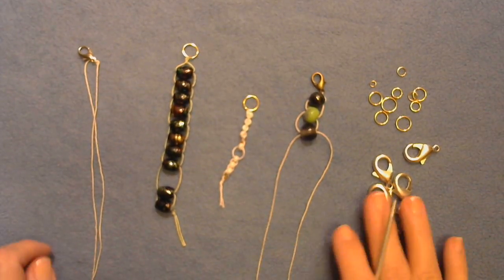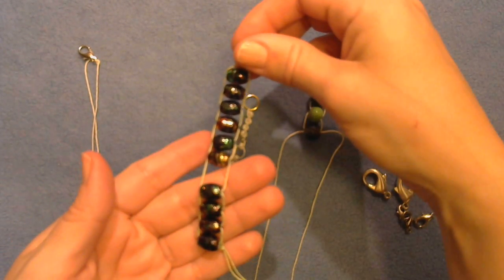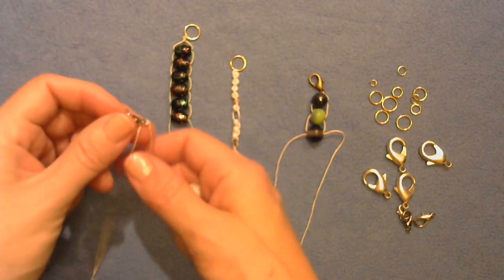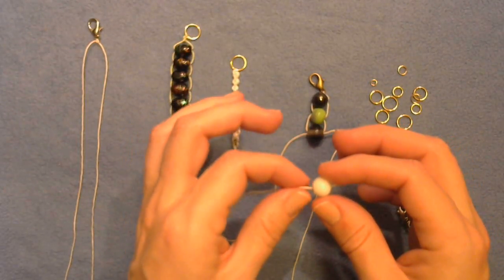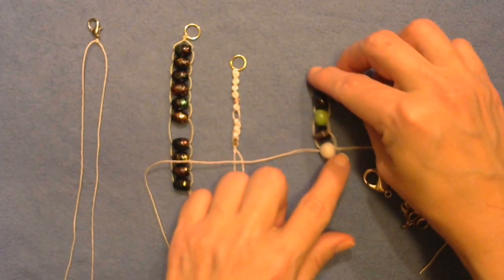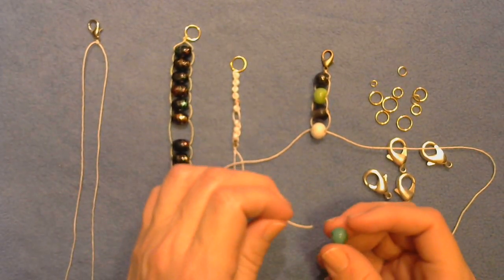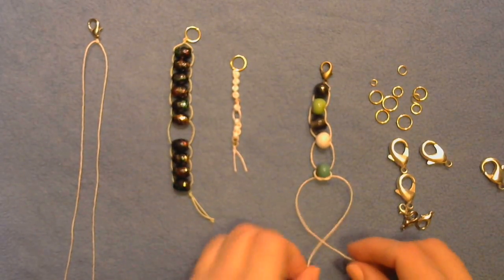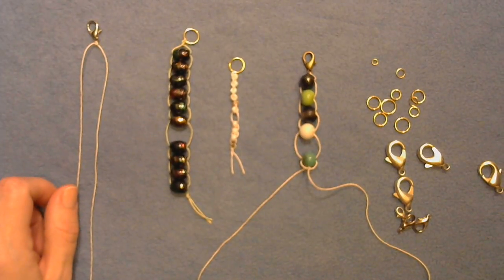How to Make a Row Counter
Make a row counter for you next knit or crochet project!